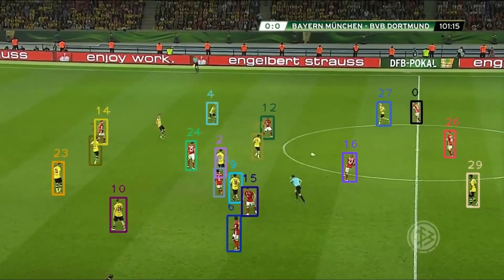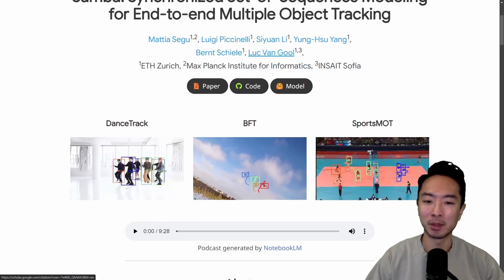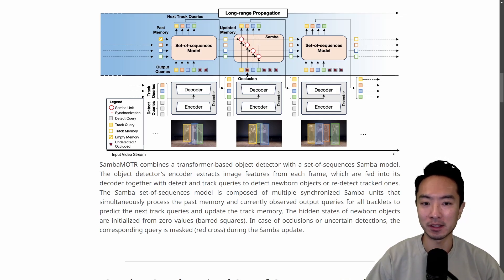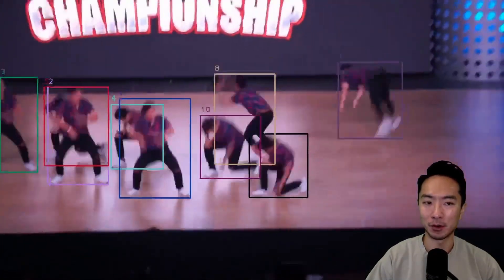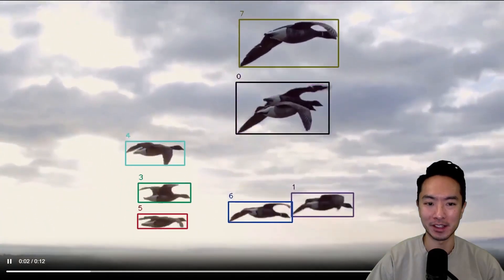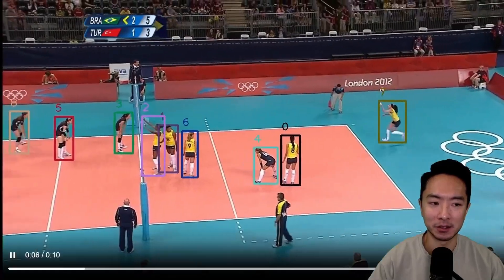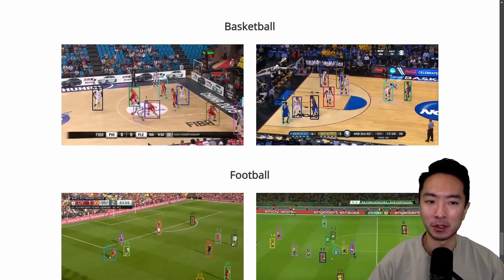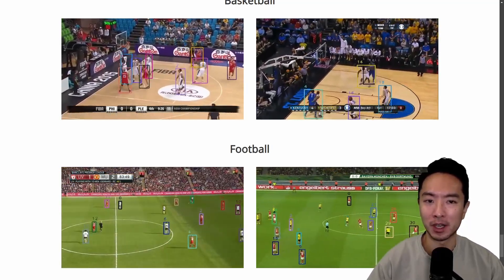Football Player Tracking with SambaMOTR (Multi Object Tracking with Occlusion)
SambaMOTR just came out and it can track multiple objects under occlusion. Let’s take a look at how well it tracks objects! This is a great option if you’re looking to track people dancing, birds flying, or sports player tracking.

0:00 Introduction
0:15 SambaMOTR Overview
1:01 Tracking Dancers
1:25 Tracking Birds
1:49 Sports Player Tracking